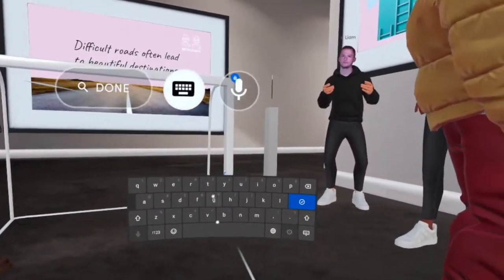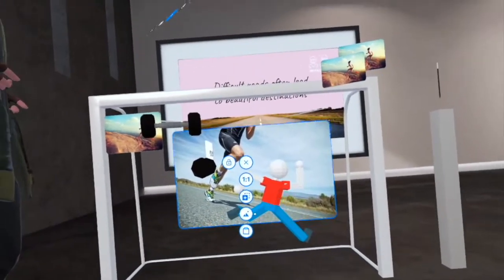Coaching in the Metaverse - GROW Model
In this video, we demonstrate how to coach in the metaverse.

We take the world-famous Grow Model and explore it in Virtual Reality.

A simple example of how virtual reality brings a new dimension to coaching conversations.

Recorded during a MetaCoach meetup.

A community of coaches, facilitators and learn professionals exploring how to coach in VR.

The Setup:
Oculus Quest 2

💡 BECOME A PIONEER:

Learn how to coach in the Metaverse.

Community members get access to:

- Free 1:1 Metaverse onboarding session.
- Community meet ups and workshops.
- Earn NFT's as you learn.